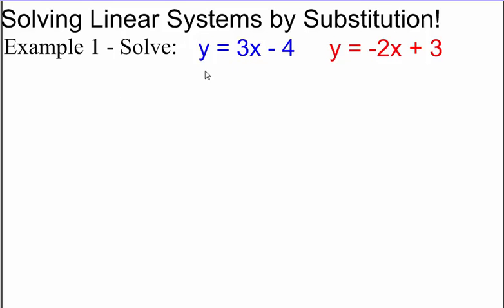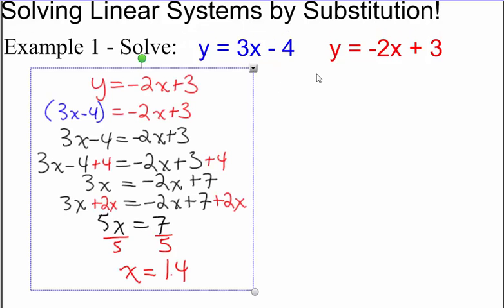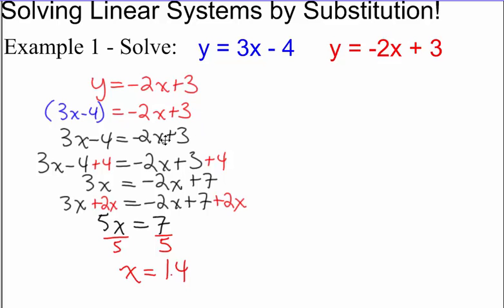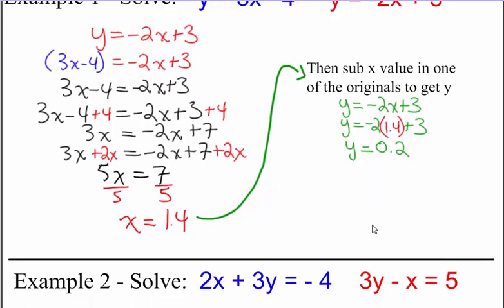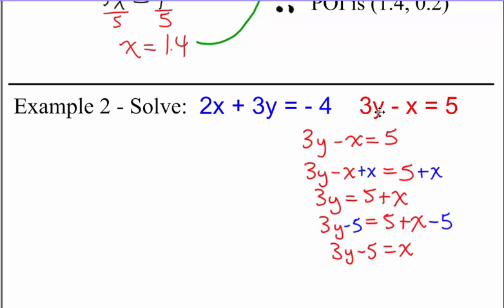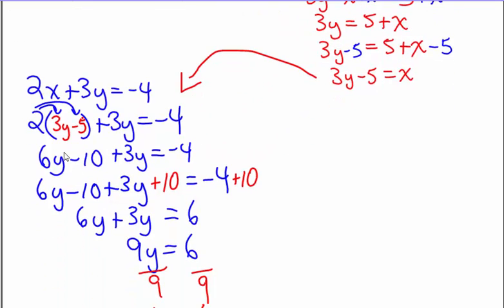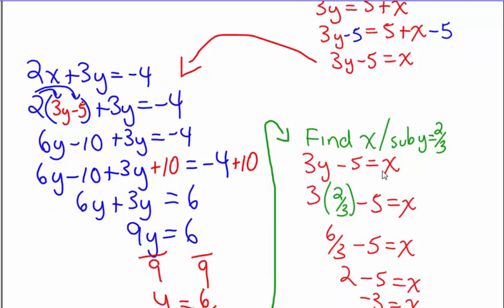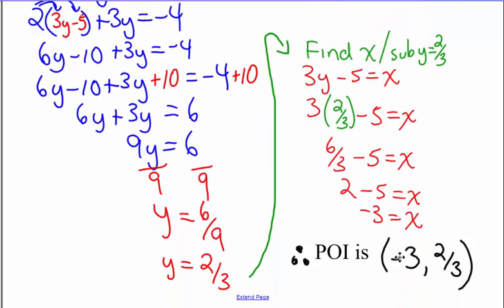MPM2D-1.2-Solving Linear Systems by Substitution